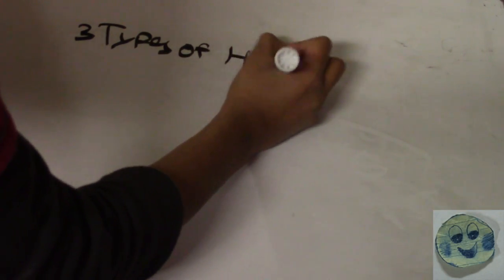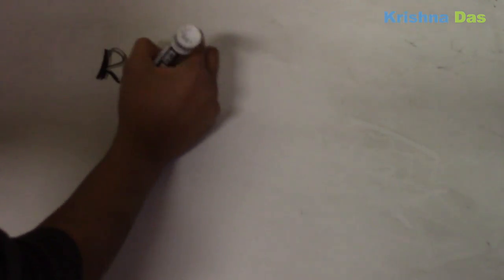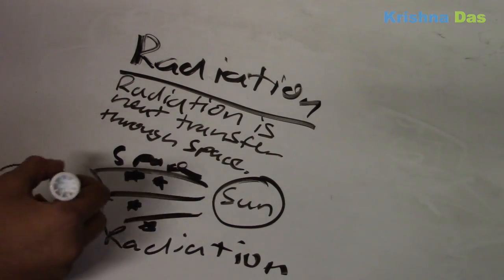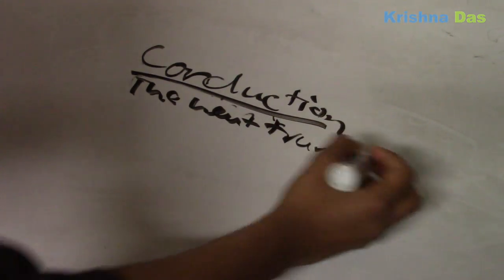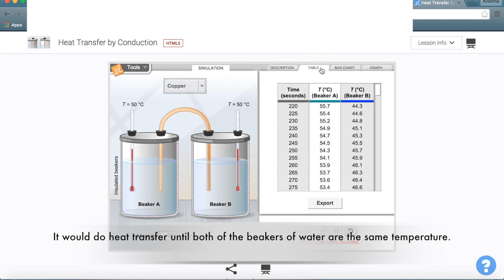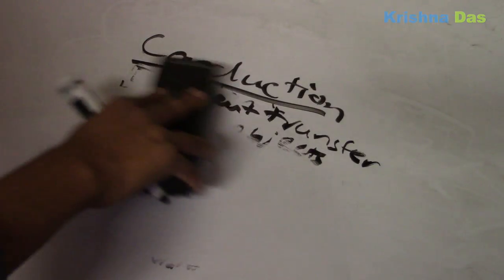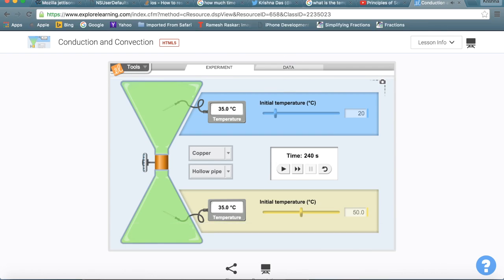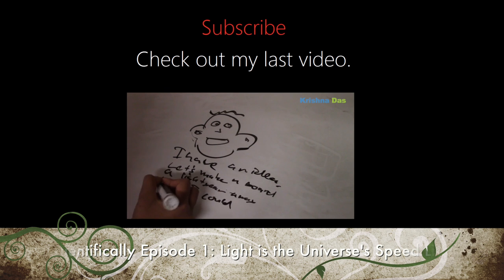Scientifically Episode 2: 3 Types of Heat Transfer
This video talks about the 3 types of heat transfer.